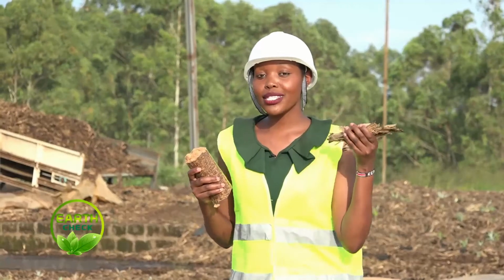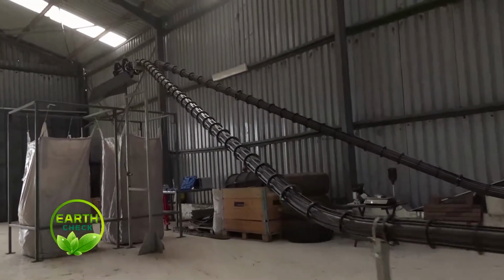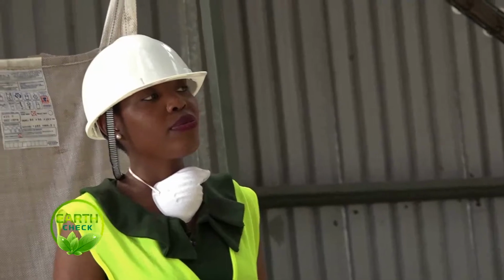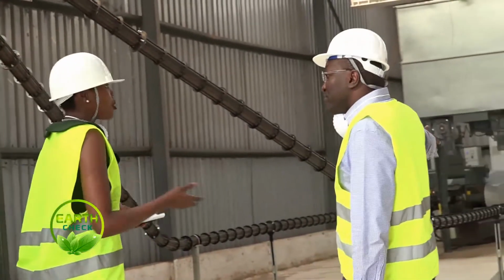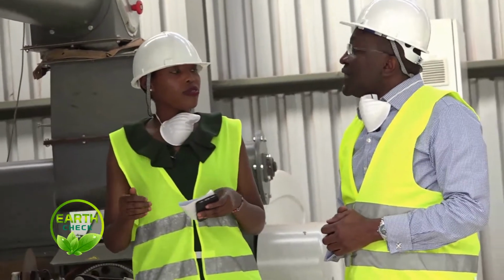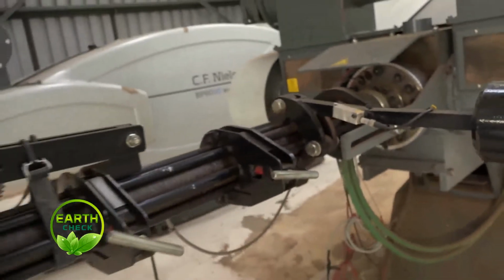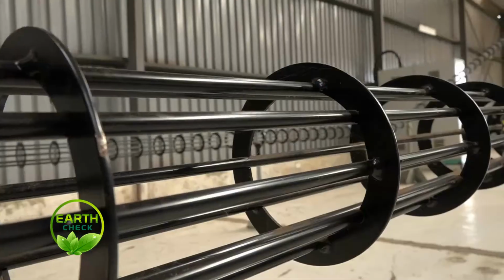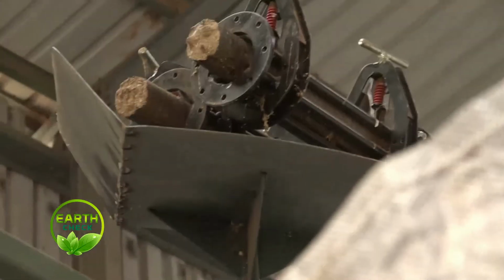EARTH CHECK: CHARCOAL BANNED? HERE IS A BETTER SOLUTION.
KUTV is a Digital Television that brings you up to date news, entertaining,educative  and informative programs.